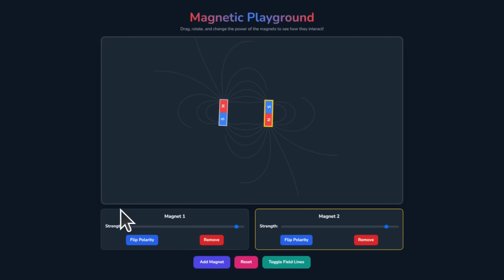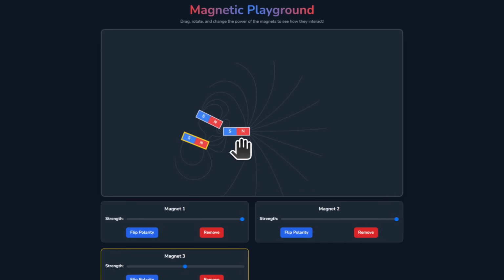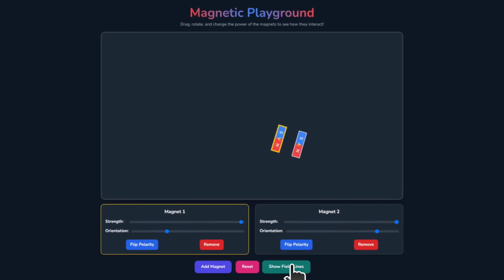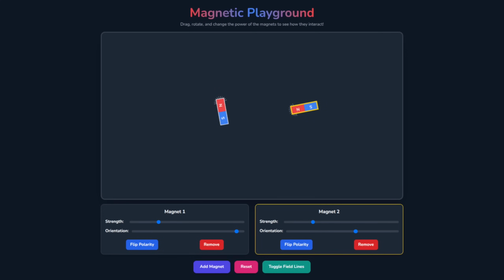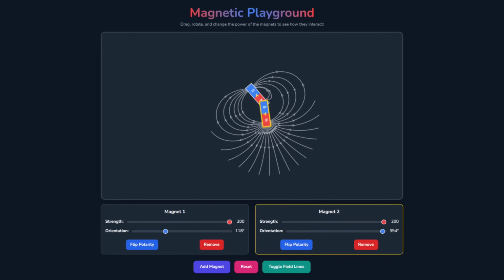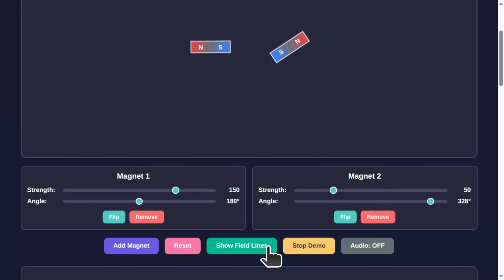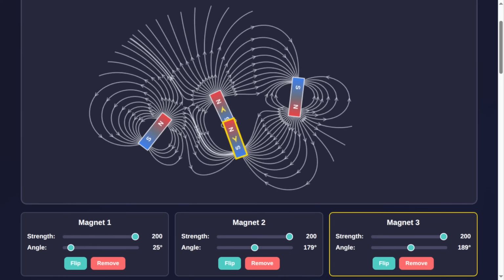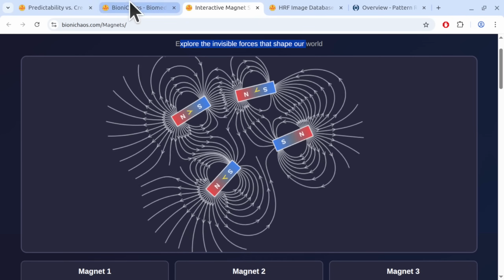Claude 3.7 vs Gemini 2.5: Debugging a Magnetic Physics Engine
Watch as we debug and enhance an interactive physics simulation using the latest AI coding assistants. In this session, we explore the "Magnetic Playground" on BioniChaos, a web application designed to visualize invisible forces. We start by identifying UX issues and rendering bugs, specifically faint magnetic field lines and unresponsive sliders.

The video documents the process of instructing AI developers to refactor the JavaScript code. We compare the performance of Google's Gemini 2.5 Pro against Anthropic's Claude 3.7 Sonnet (Thinking Mode). You'll see how Claude 3.7 successfully troubleshoots the interaction logic, fixing the discrete slider issues and extending the vector field lines for a more accurate physical representation.

Beyond the code, we leverage Google's NotebookLM to generate an audio overview that contextualizes the simulation. The discussion connects abstract physics concepts—like the inverse square law, superposition, and magnetic torque - to real-world biomedical engineering applications. We explore how these fundamental principles underpin MRI technology, targeted drug delivery using magnetic nanoparticles, and the massive data science challenges involved in medical imaging analysis.

Finally, we take a brief look at the HRF Image Database Viewer, another tool on the BioniChaos platform, demonstrating how AI and web technologies are revolutionizing biomedical data visualization. Whether you are interested in prompt engineering, frontend development, or the physics behind medical devices, this video provides a practical look at building educational tools with AI.

00:00 Introduction to the Magnetic Playground simulation
00:45 Identifying UX issues with field line visibility
01:50 Discussing force vectors and magnet interaction logic
03:00 Prompting the AI developer to fix rendering bugs
05:40 Gemini 2.5 Pro attempts to refactor the code
07:25 Switching to Claude 3.7 Sonnet for complex debugging
09:25 Analyzing the difference between discrete and continuous sliders
11:00 Reviewing the code fixes and improved UI
12:45 Testing the multi-magnet chaos and stability
14:27 NotebookLM audio analysis of the simulation
16:11 Connecting magnetic principles to MRI and biomedical engineering
17:15 Data science applications in medical imaging
18:50 Final demo of the polished magnetic simulation
19:37 Overview of the HRF Image Database Viewer and vessel overlays